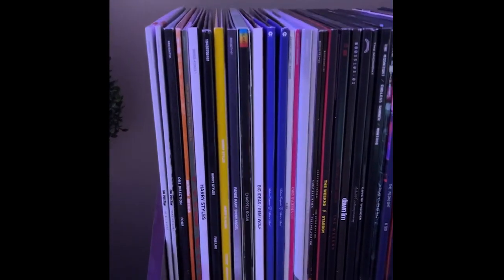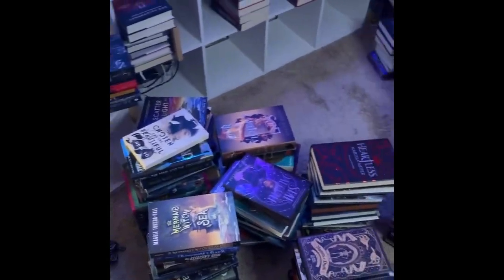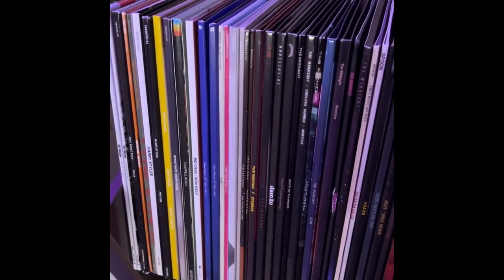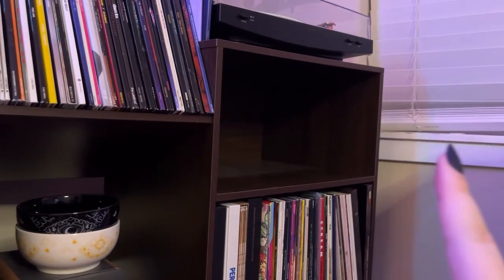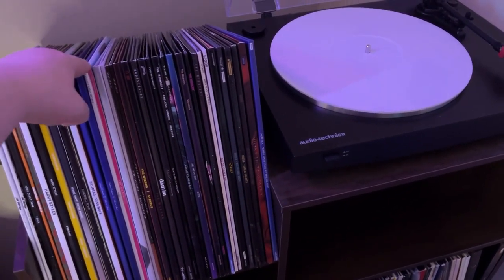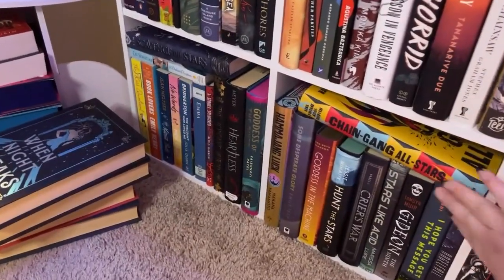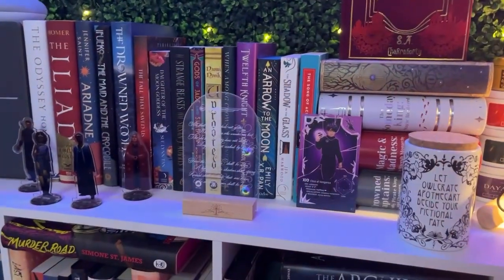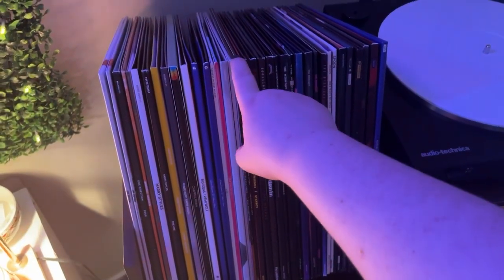come re-organize my bookshelf with me 📚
welcome to this first little vlog, after the past year of book buying and reading my shelves need major attention. nothing is organized and i only have a vague idea of where things maybe are, so let's remedy that! come hang out while i reorganize and give you a little tour of how my bookshelves are now.